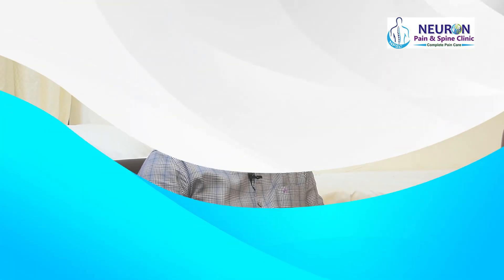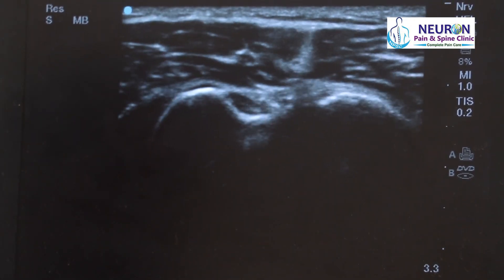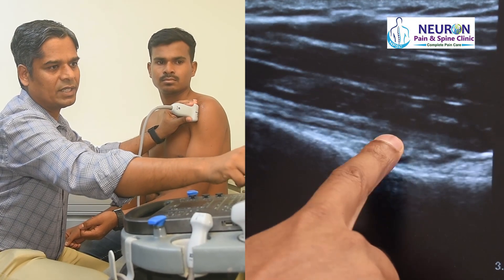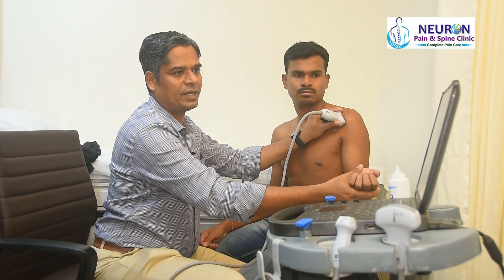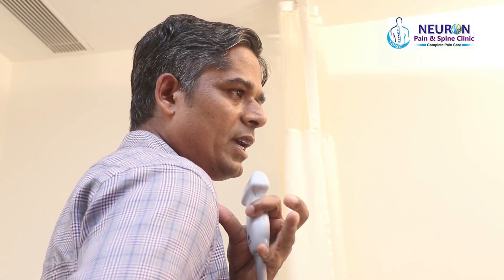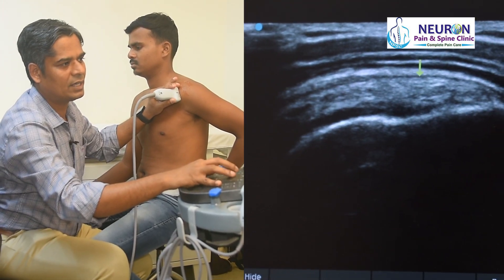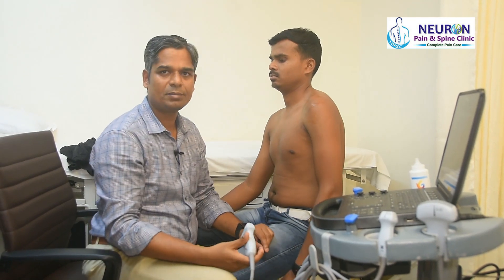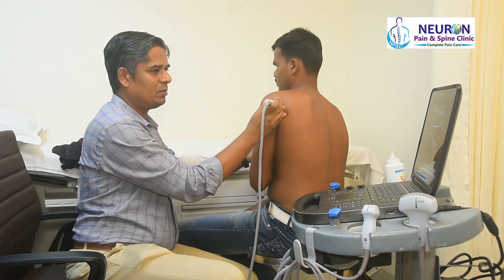How To Scan Normal Shoulder Joint || Step by Step Ultrasound Of Shoulder Joint || Dr. Rajendra Sahoo